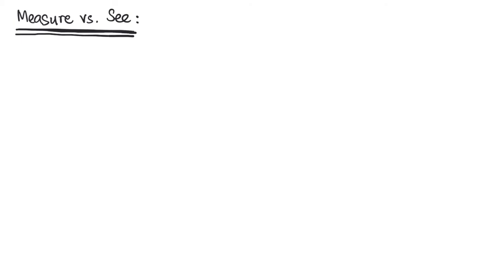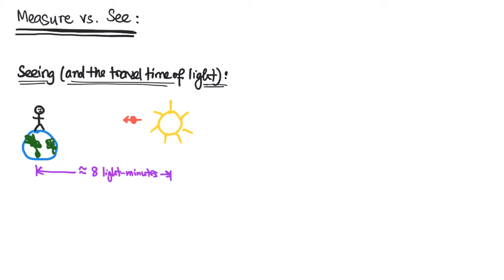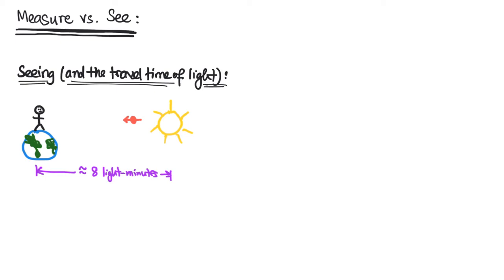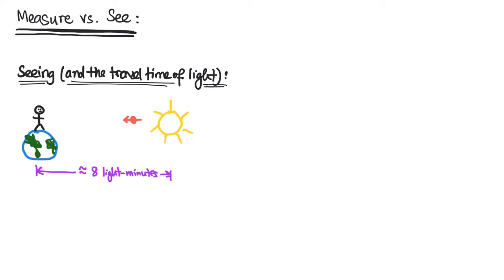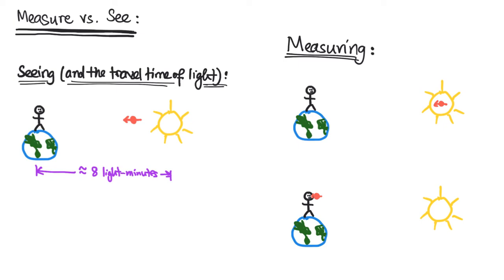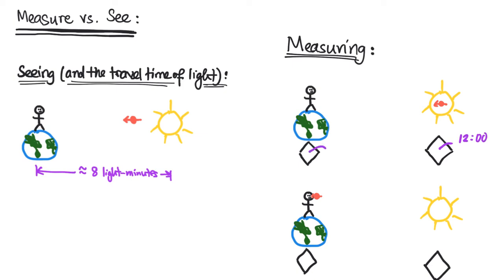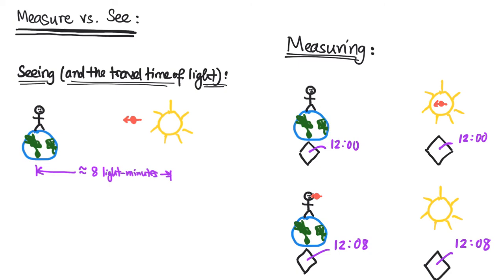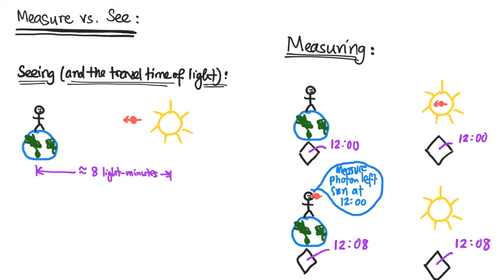Measure vs. See